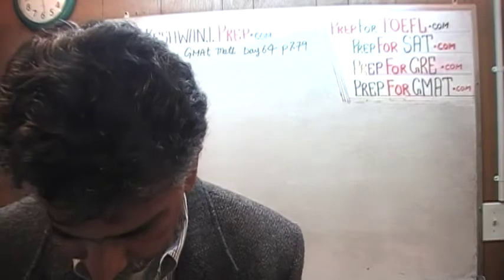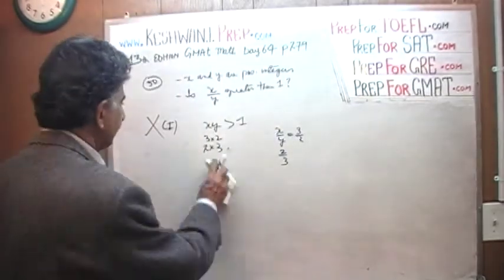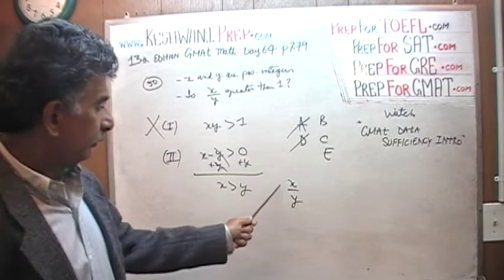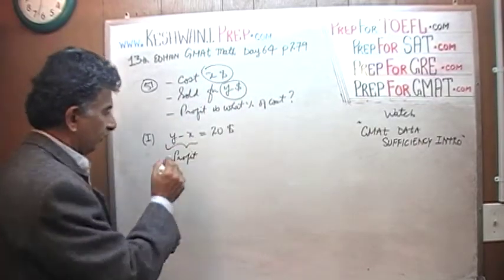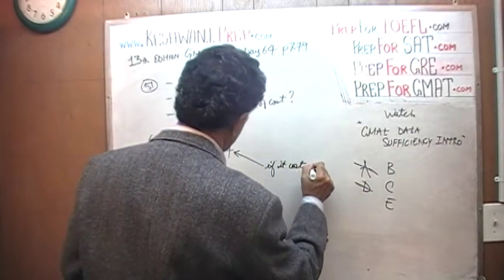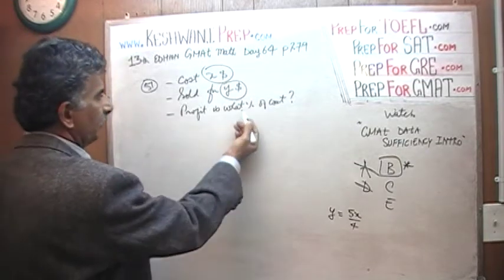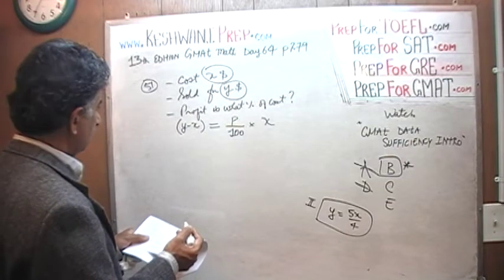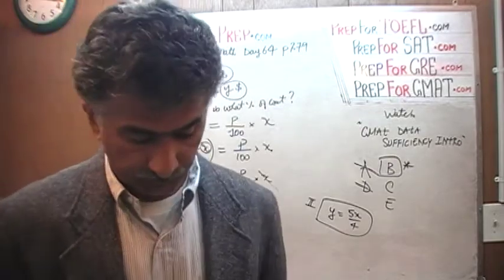GMAT Review 13th Edition, Day 64, p279, ds50, ds51, Data Sufficiency, Prep Tutor via skype GMAT, GRE